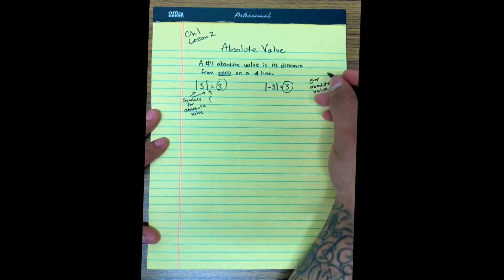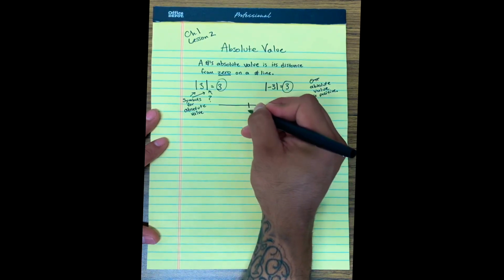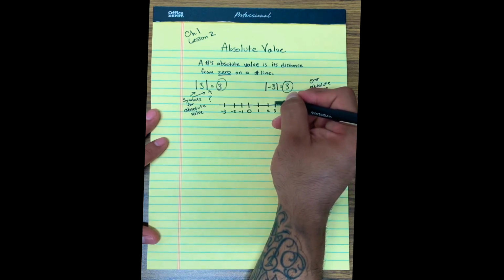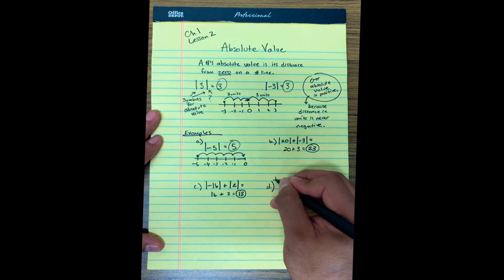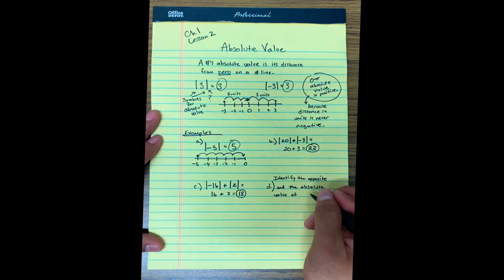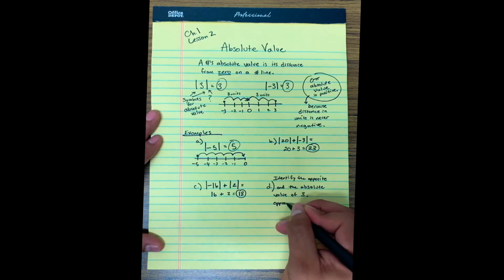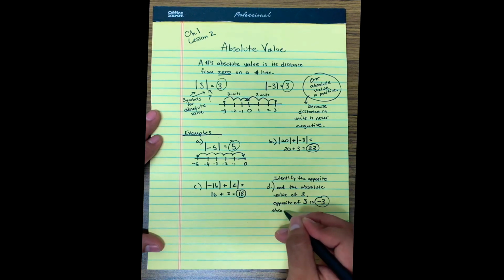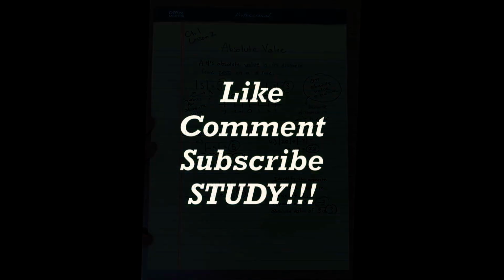Absolute Value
6th grade math